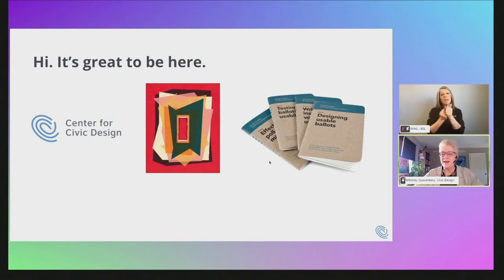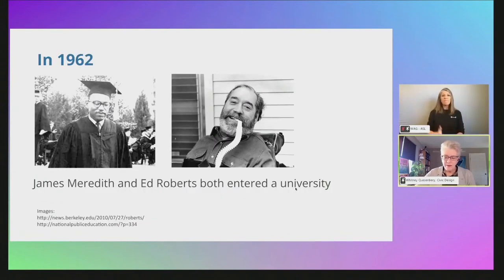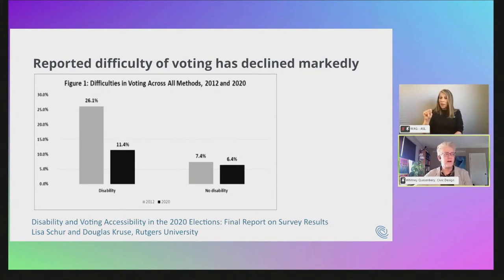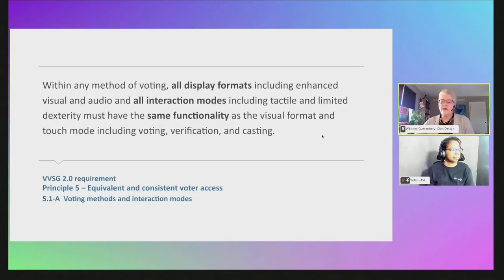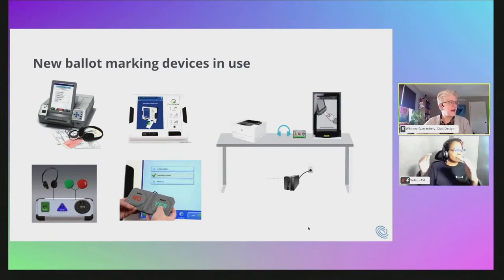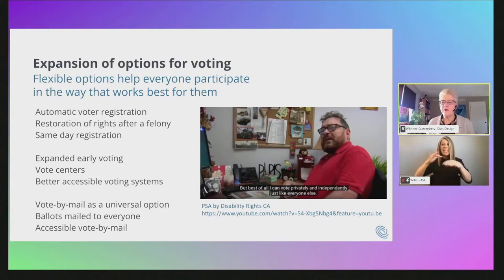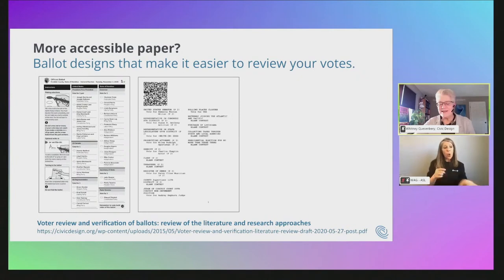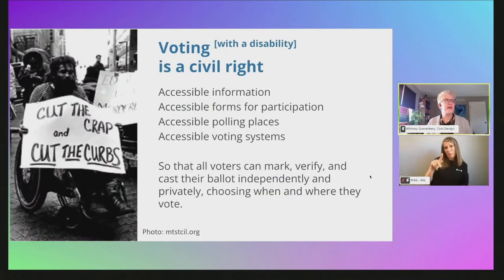Elections for Everyone - Accessible Voting in 2023 - axe-con 2023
Voting for people with disabilities is still a wicked problem. The goal of completely accessible elections is still a work in progress. But there is progress. Let’s talk about current work to make elections secure, accurate, and accessible – and where the gaps are. We’ll look at what\’s new in elections for people with disabilities, our work on accessible voting information, a universal voting system in Los Angeles, progress in closing the turnout gap, and challenges that still lie ahead.

This session was in the Wildcard Track

Whitney is passionate about making interactions with government effective and enjoyable, giving design literacy to elections and other government workers, and on a mission to ensure voter intent through design. Because democracy is a design problem.